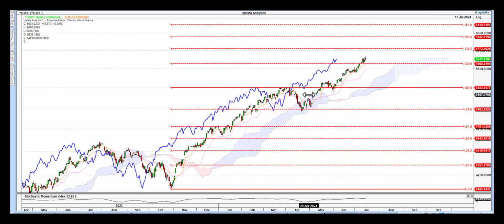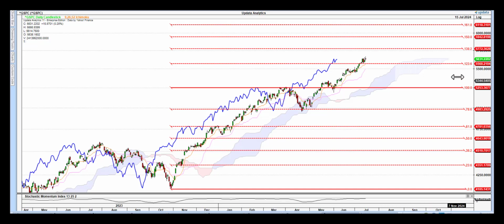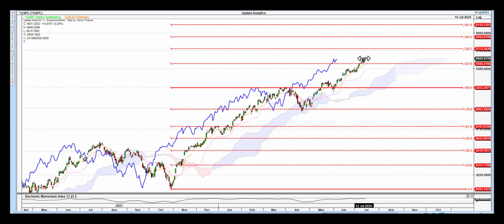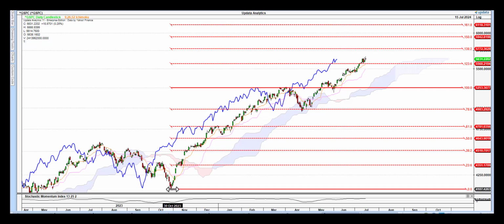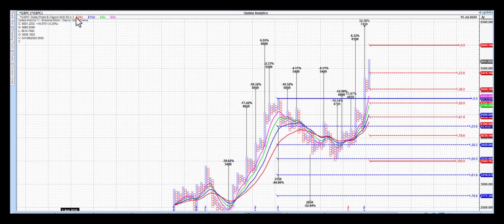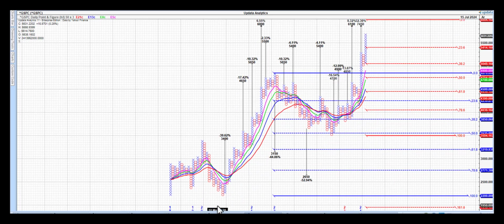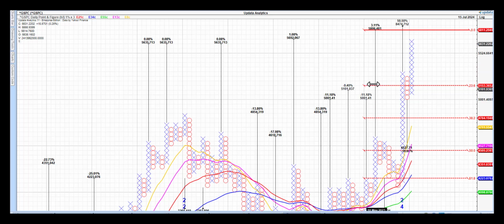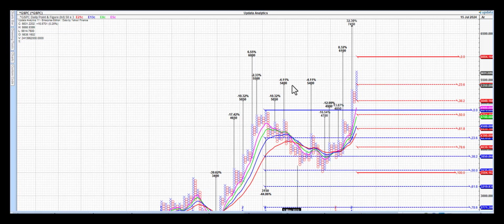S&P500 Index: Next P&F chart targets 5800/6000 as the AI rally gains steam!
S&P500 Index: Next P&F chart targets 5800/6000 as the AI rally gains steam! But beware seasonality and any P&F chart reversals that could signal the end of the current trend!